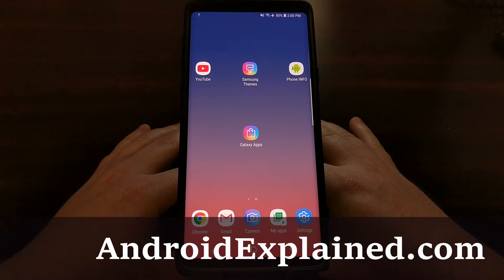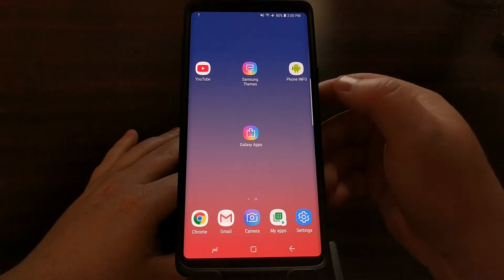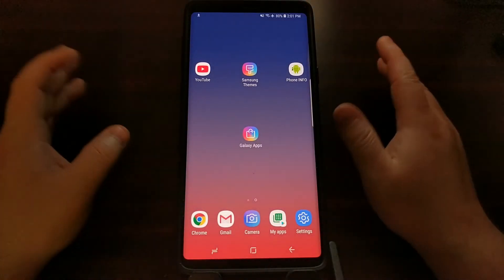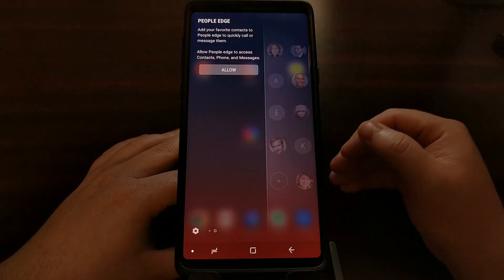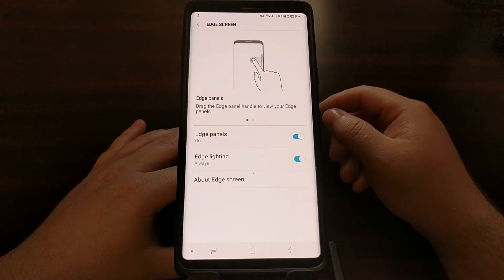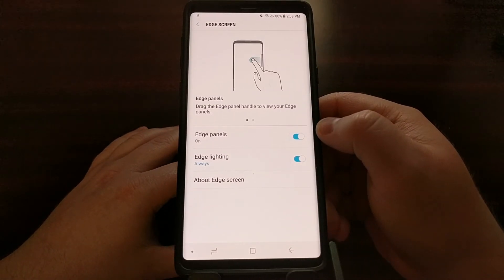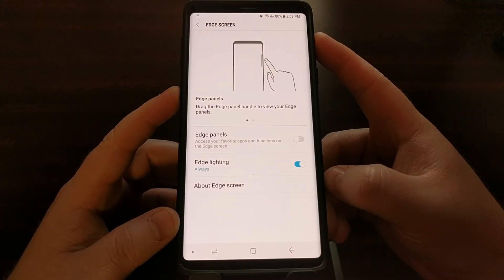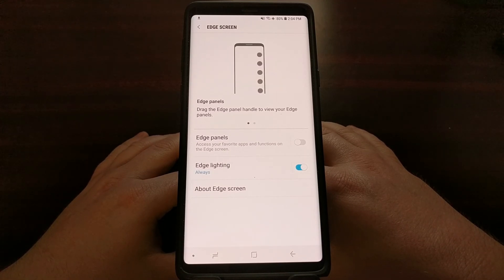Galaxy Note 9 | Disable Edge Panels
Since the introduction of Samsung's first smartphone with a curved edge display, the company has had to include software to make people choose it over the regular version. The Galaxy Note 9 has a curved edge display so it has the Edge Panels feature as well but let me show you how to remove them.